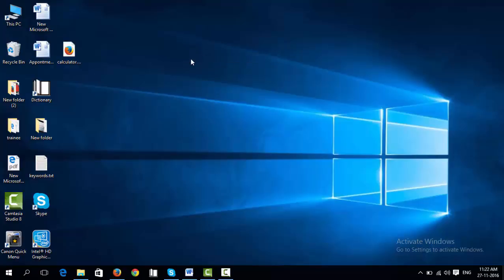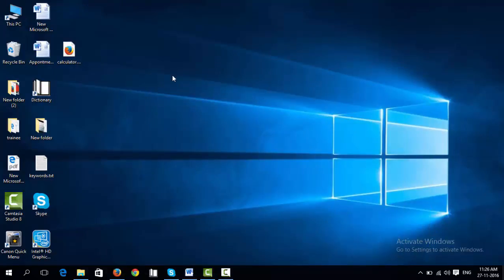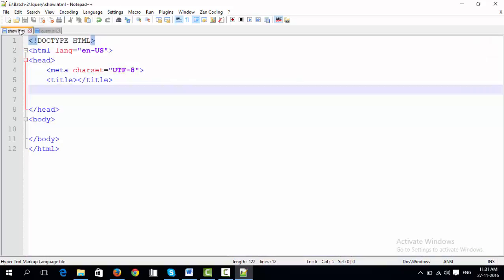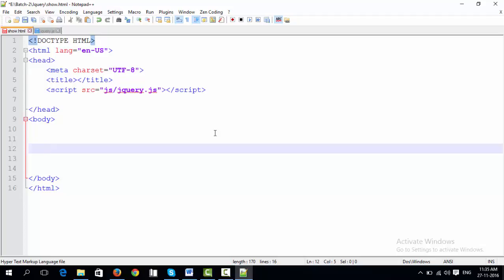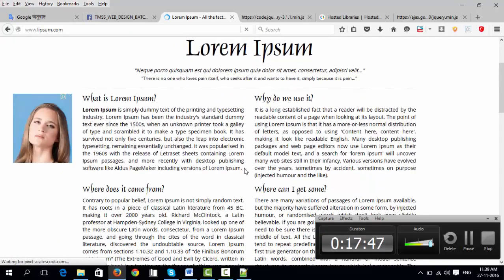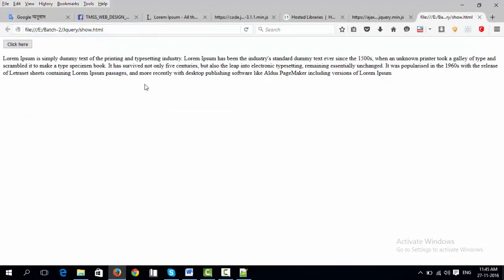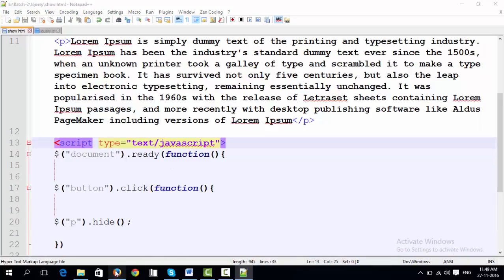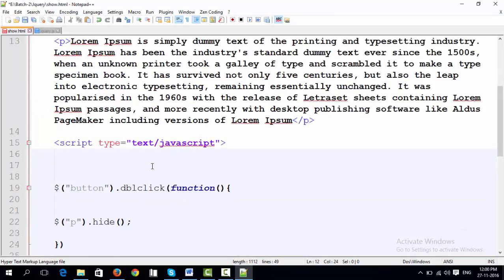Basic jQuery-part-01(hide,show,toggle methods)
In this video lecture I show the basic usage of jQuery library with hide, show and toggle methods.